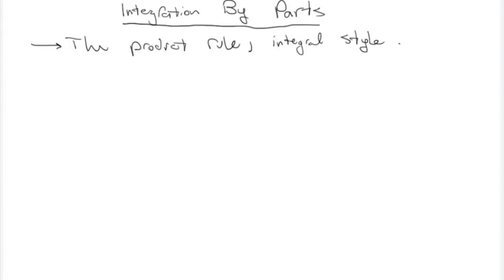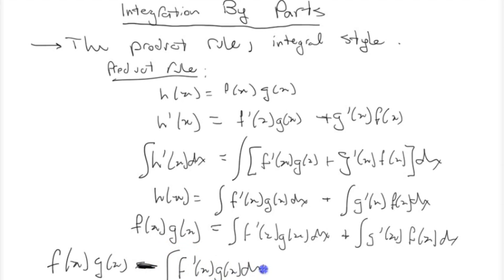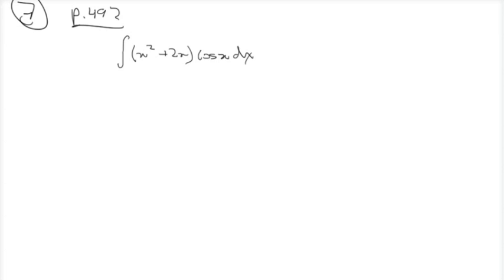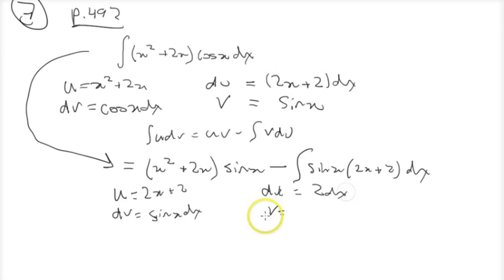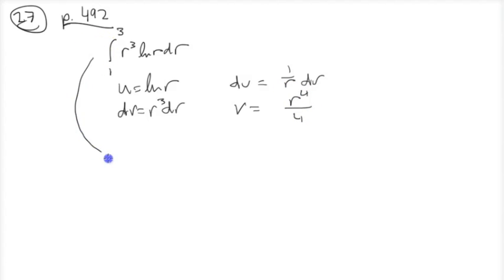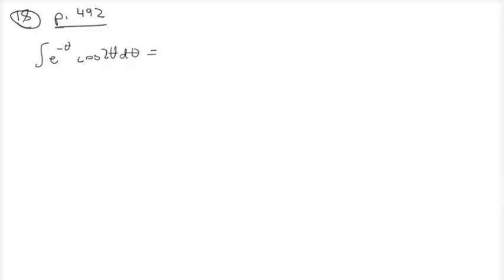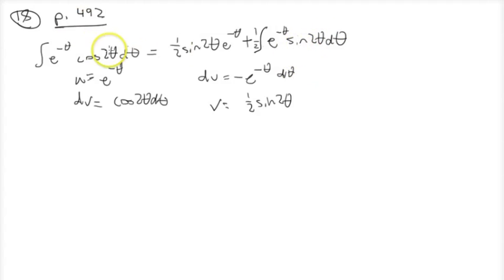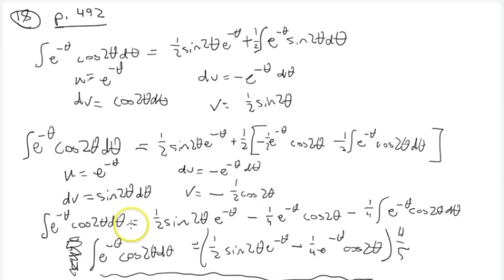Stewart's Calculus Chapter 7 - Integration by Parts